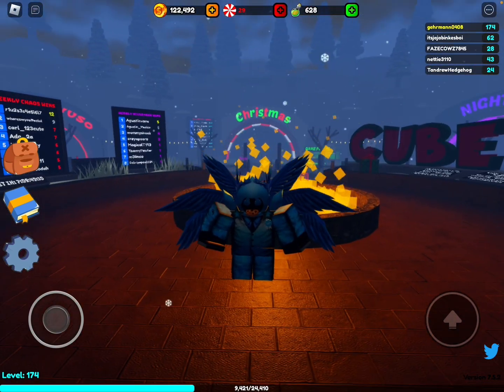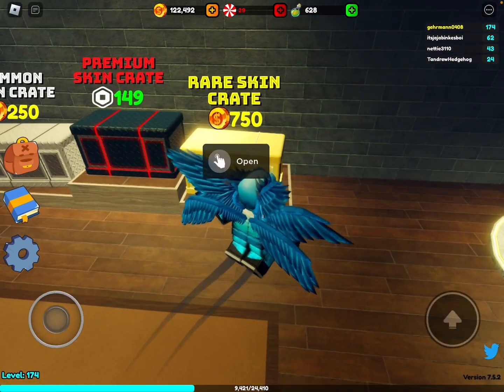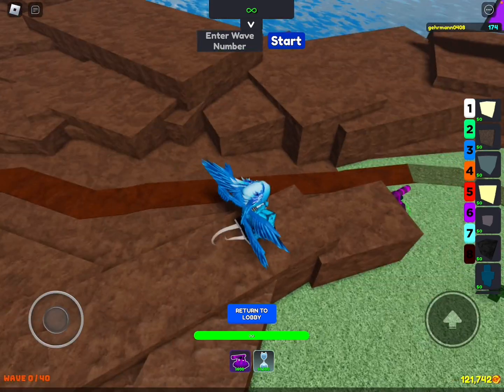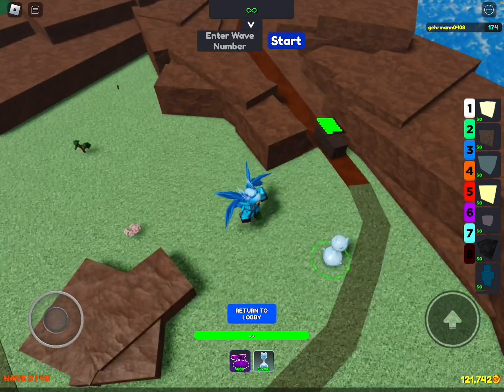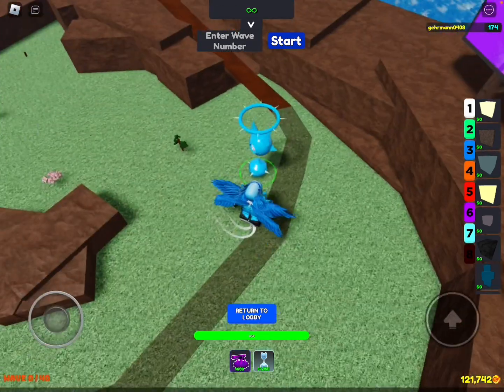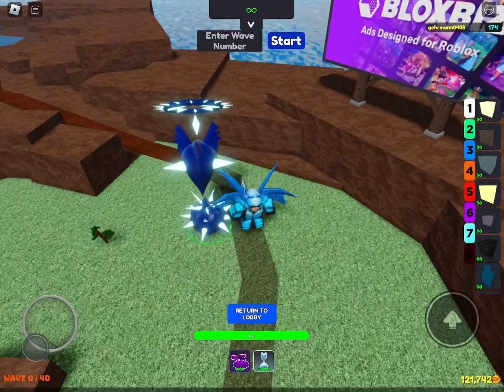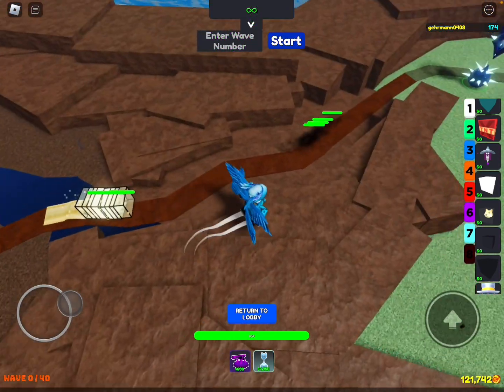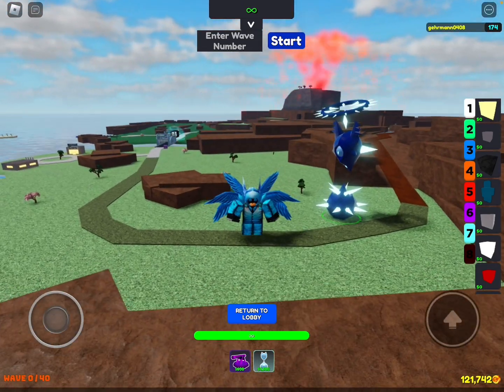Frostel tower showcase